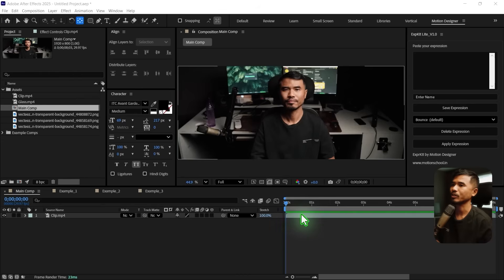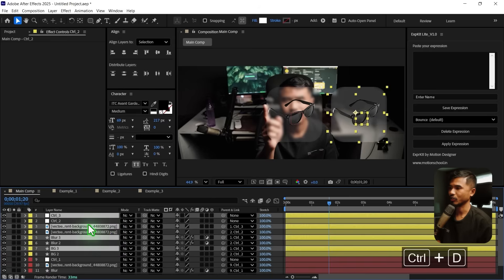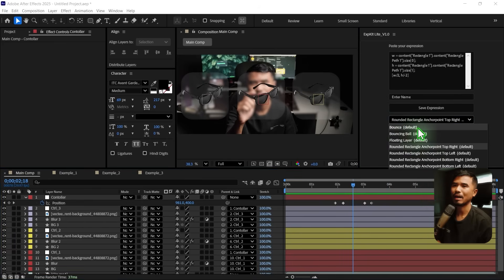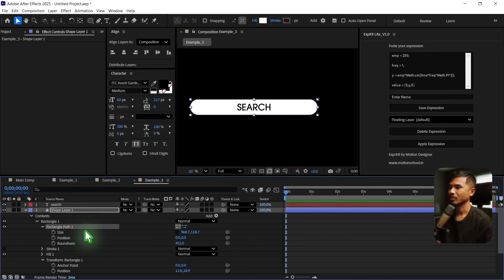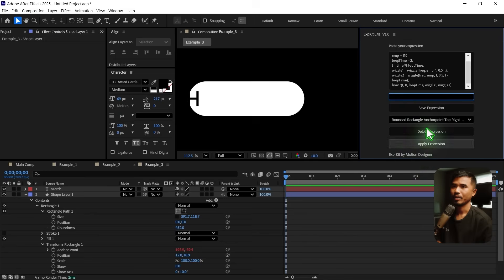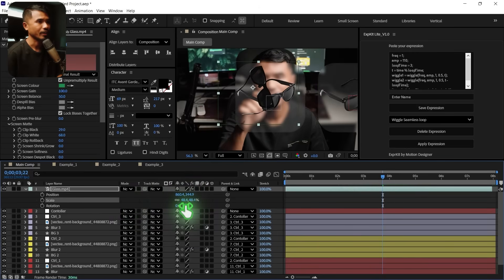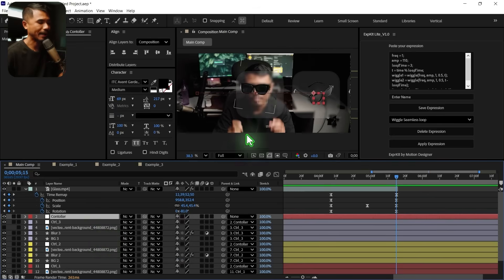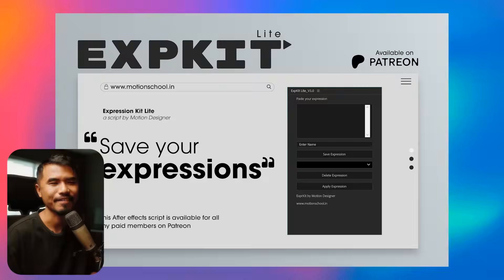Create a Stunning Sunglass Toast Effect in After Effects